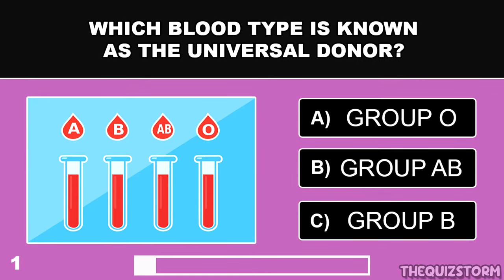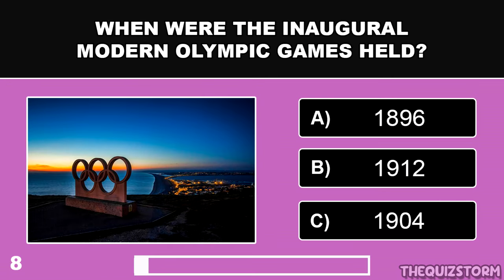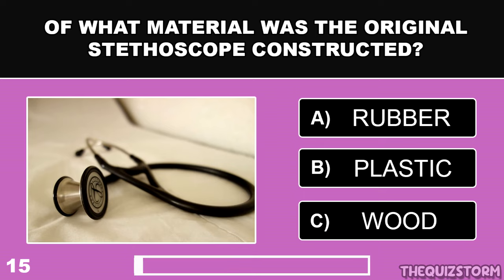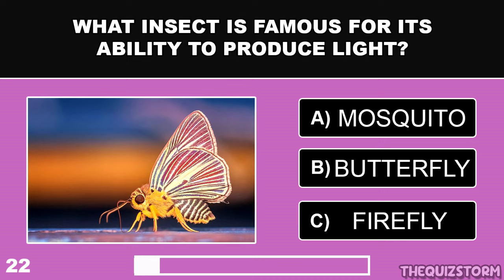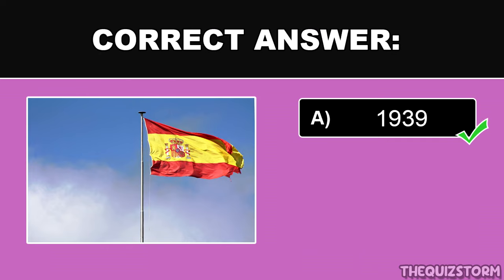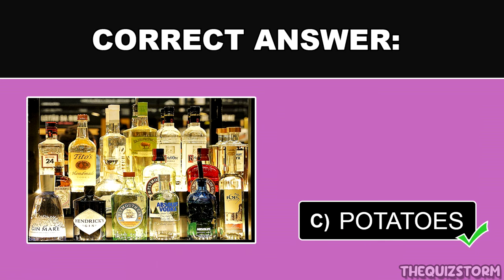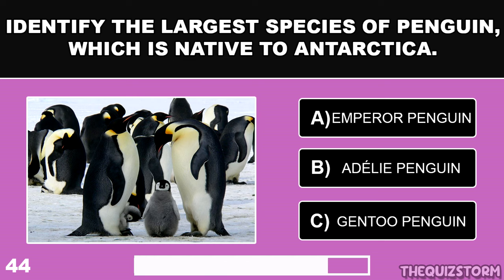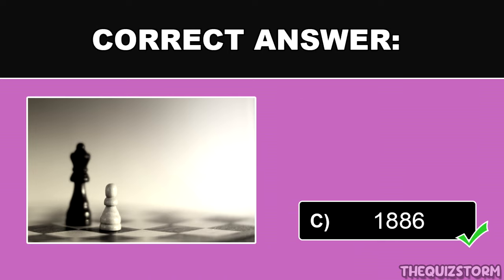Can You ACE This SENIORS Trivia Quiz - MOST Will NOT!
Do you think your IQ is still sharp for a senior? This 50 multiple choice trivia quiz can help test your IQ! Face off against friends and family members to see who gets the better score once completed!